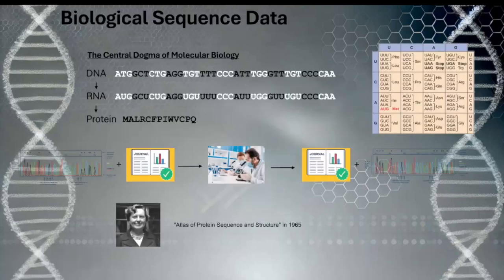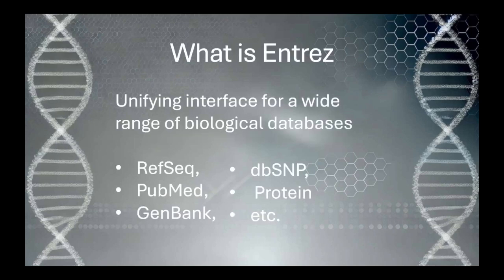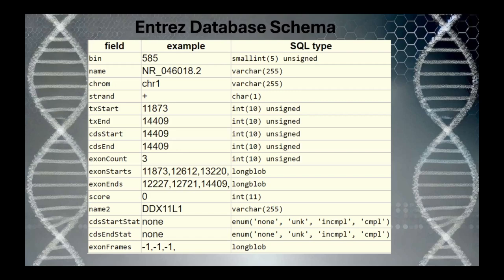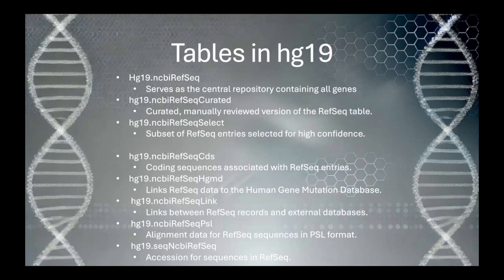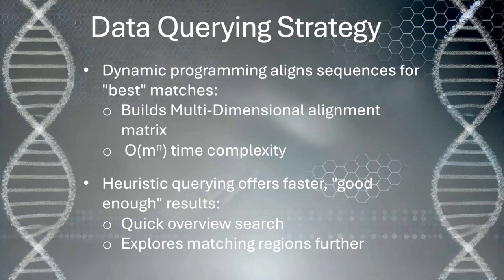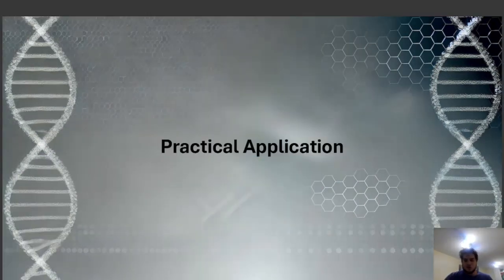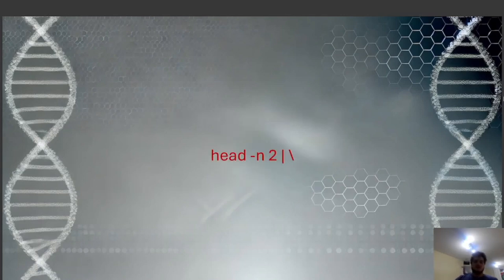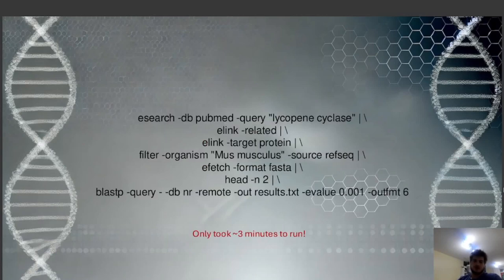CS4411 Group Presentation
Final Presentation for Project 31, CS4411 Fall 2024